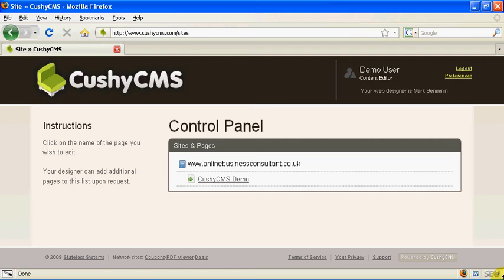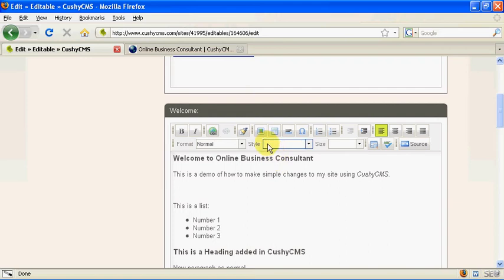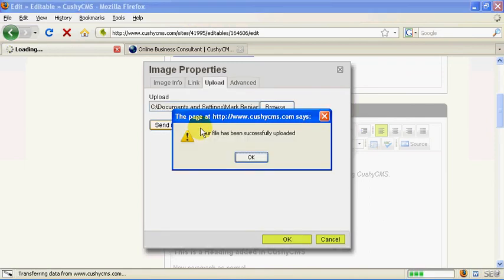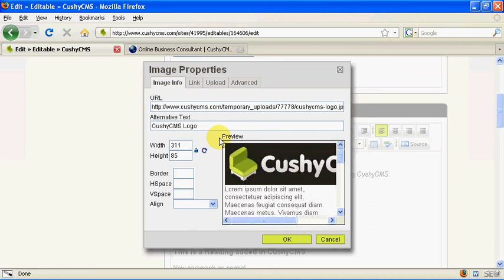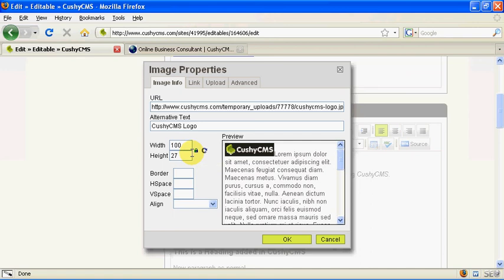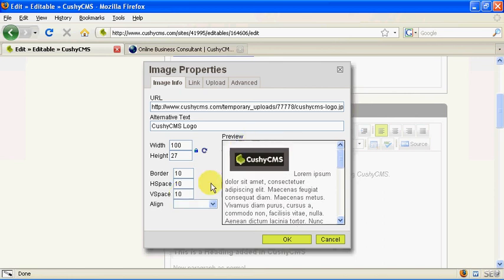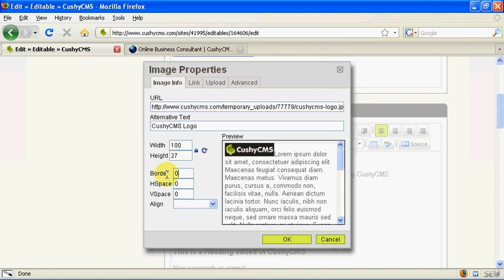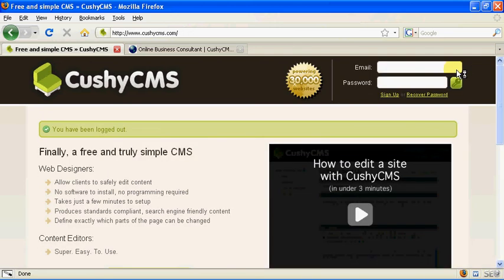CushyCMS - inserting images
This video is for first-time users of CushyCMS and demonstrates how to add images to their website. CushyCMS is a free online web content management system.

Preparing an image for use online is a big topic. You might want to start with a free tool called Web Resizer